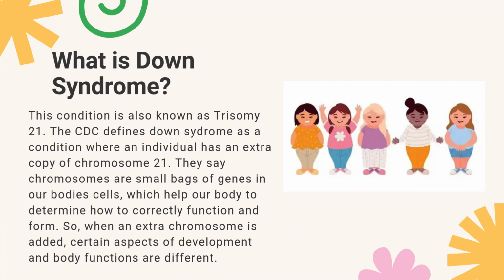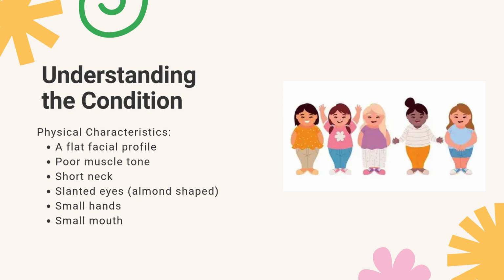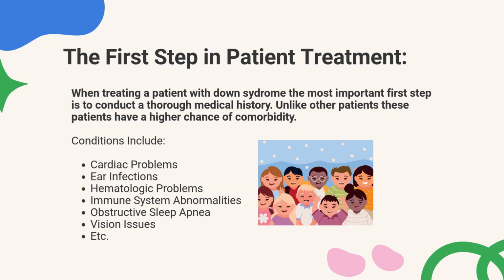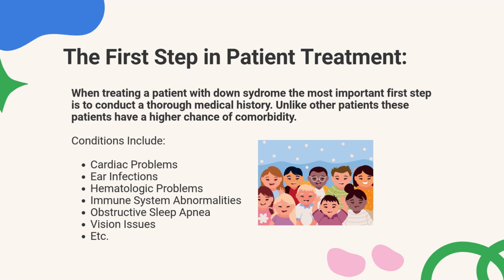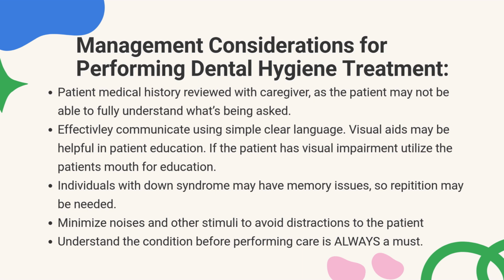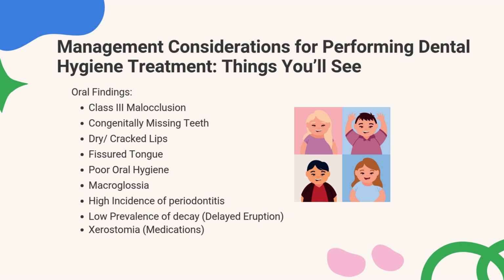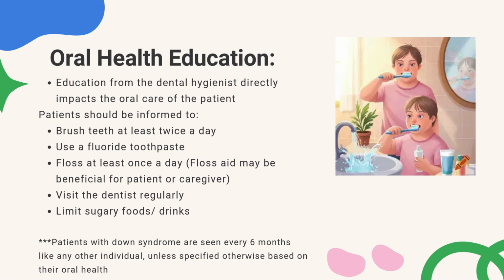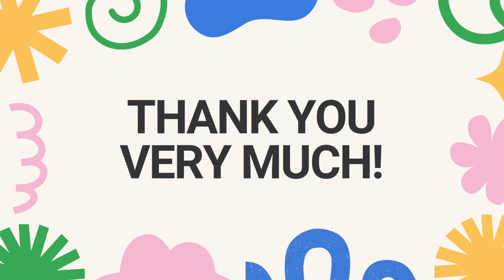Management Considerations: The Patient with Down Syndrome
Hailey Brewer and Jordyn Tucker